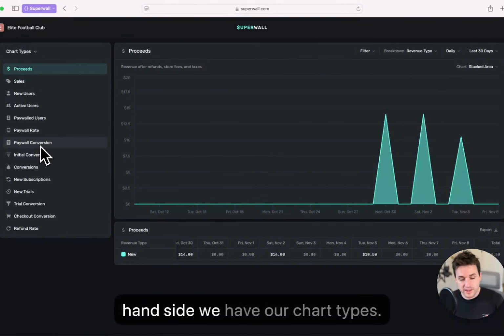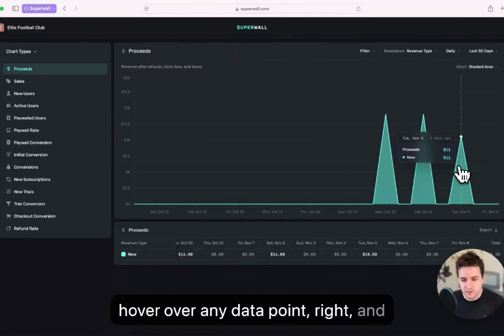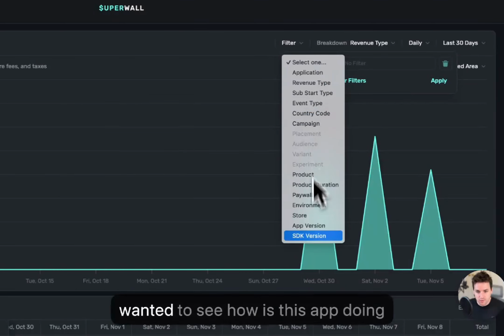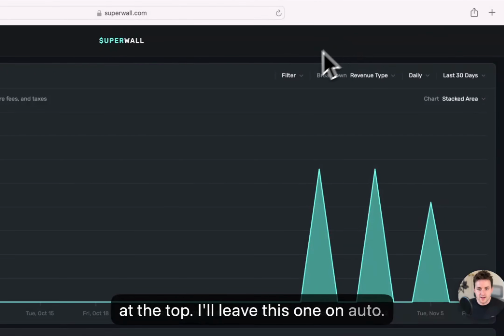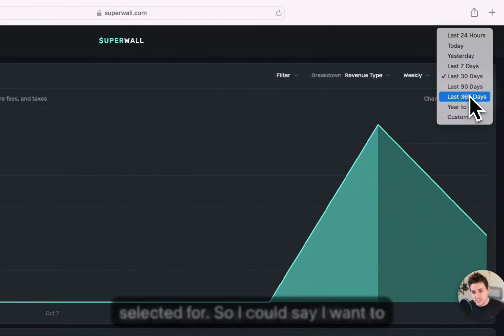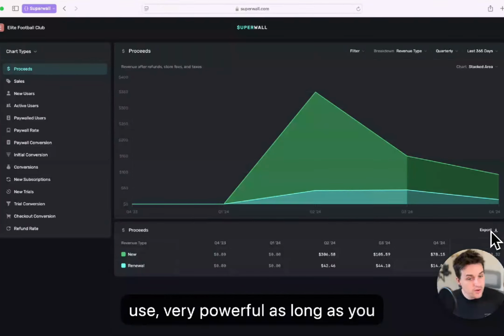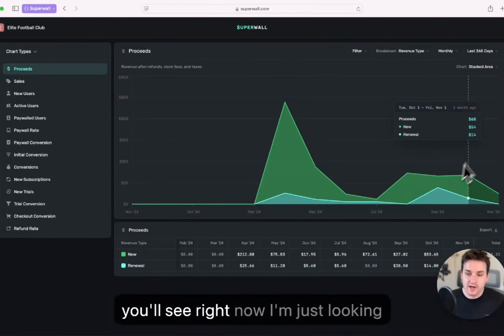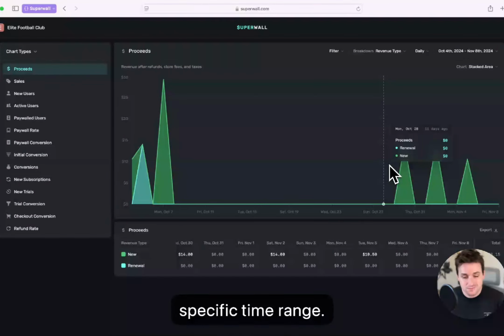Revenue Charts Tour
Learn all about our brand new, completely free revenue charts. Track how your app is doing from a proceeds standpoint. Or, check into paywall conversions, refund rates, and much more. Plus, you can aggregate data using filters, and export anything to a .csv format.

Revenue charts are available to everyone, and you can use them with our SDK or by simply setting up revenue tracking with Superwall.